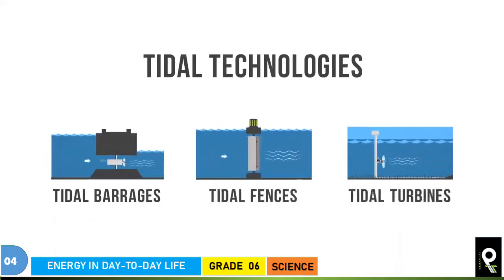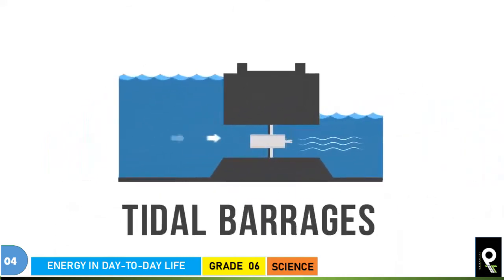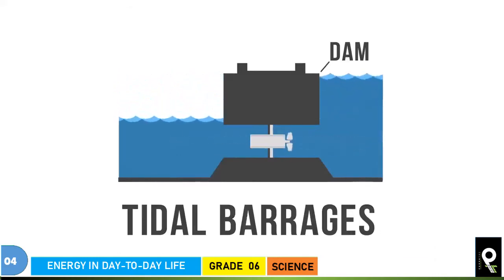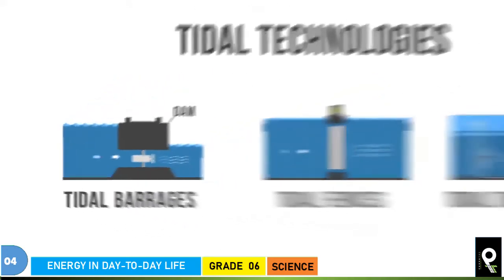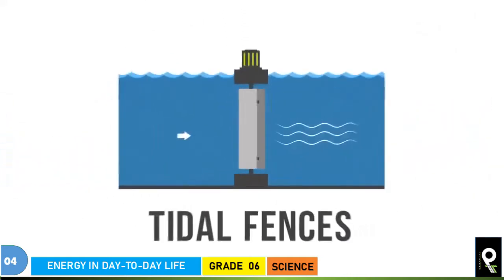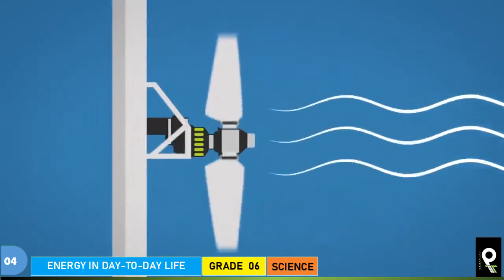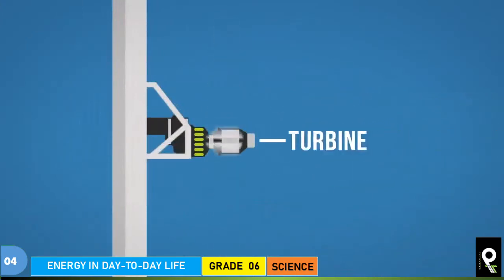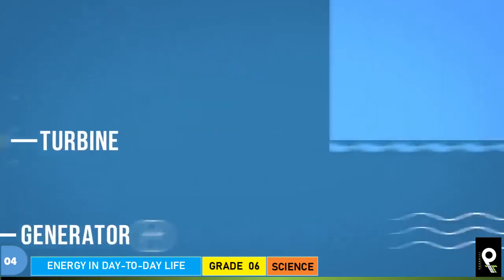Grade 6 Science English : 4/7 Sea and Tidal Wave Energy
★ Video 07 | Sea Wave and Tidal Wave Energy
★ Chapter 04 |  Energy in Day-to-Day Life

★1| How is sea wave used in energy creation
★2| How is tidal wave used in energy creation